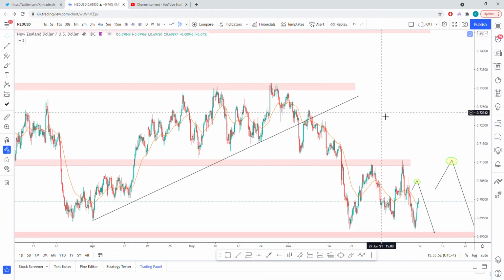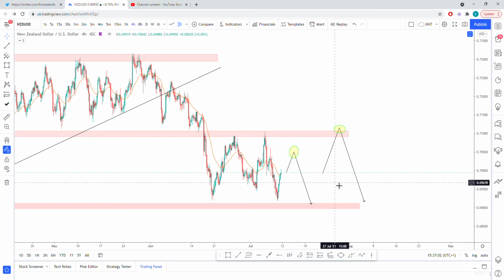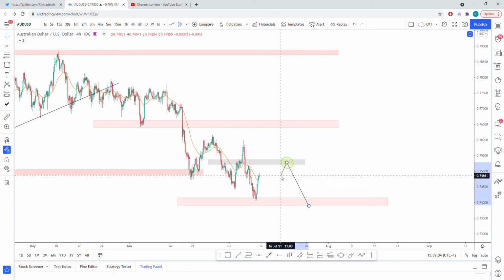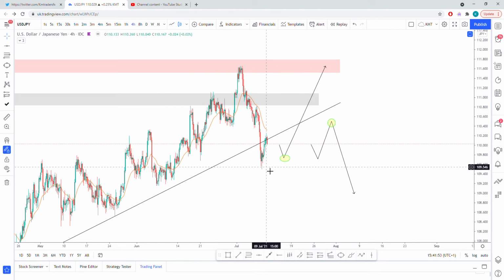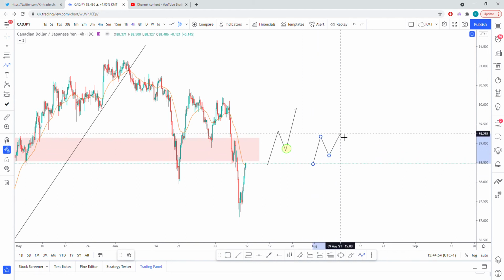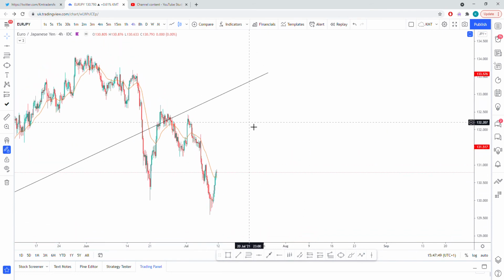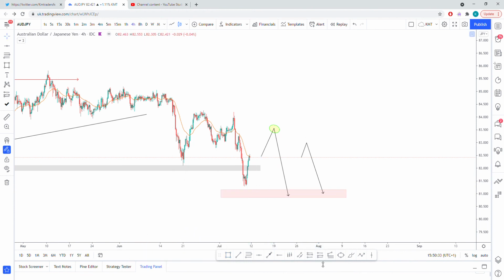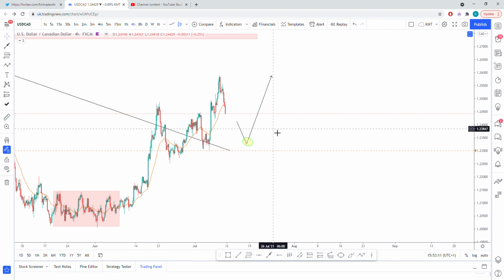FULL MARKET ANALYSIS - VO 69